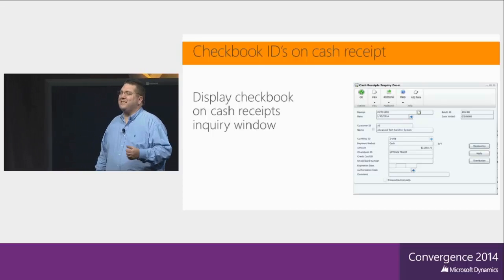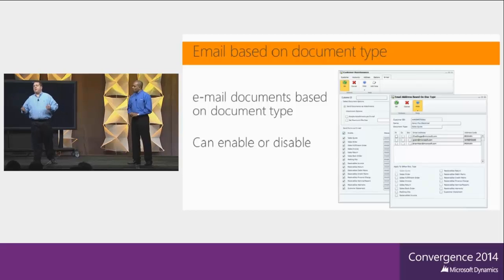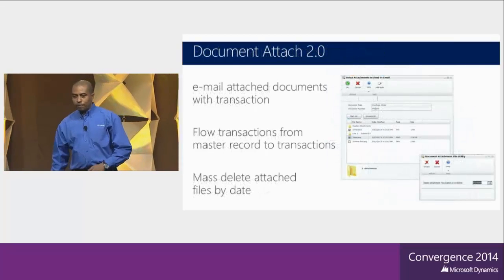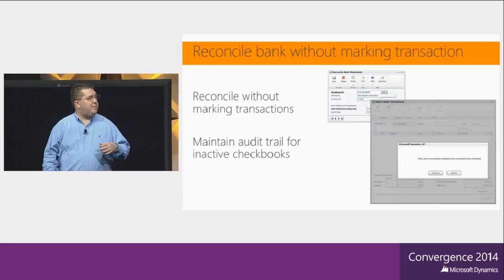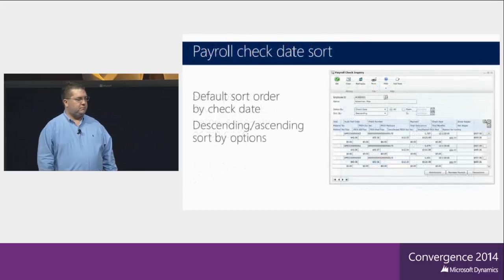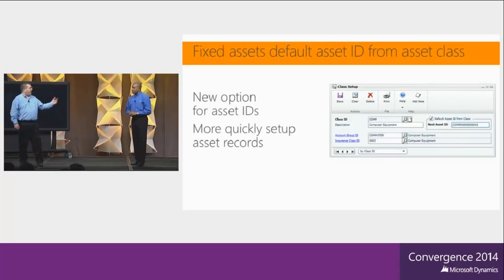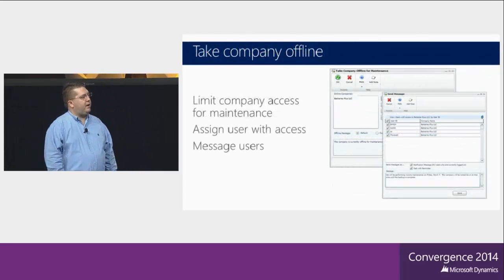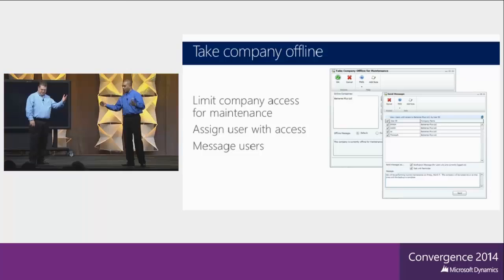Microsoft Dynamics GP 2013 R2 Feature Shootout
Microsoft Dynamics GP 2013 R2 New Feature Shootout at Convergence 2014.